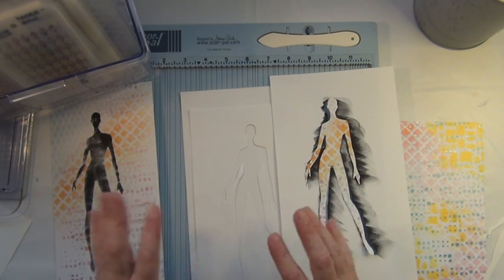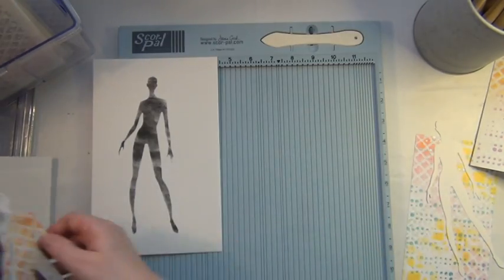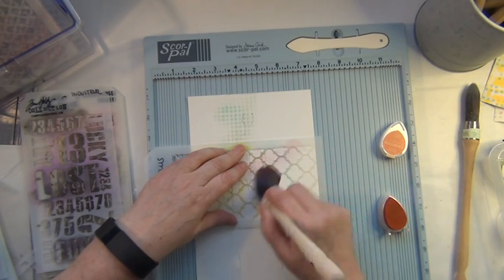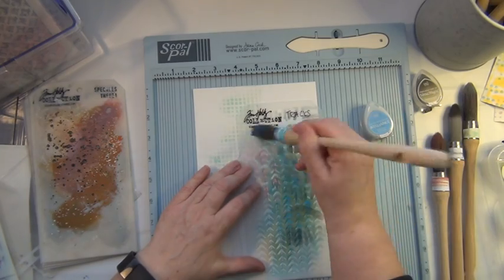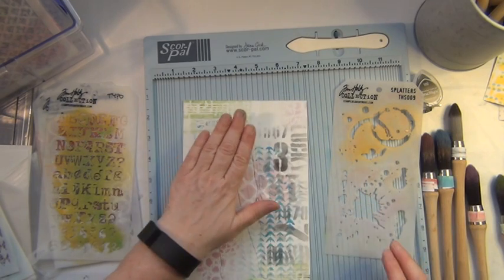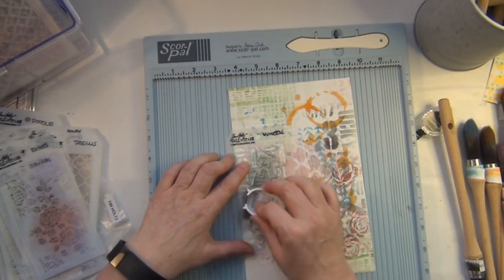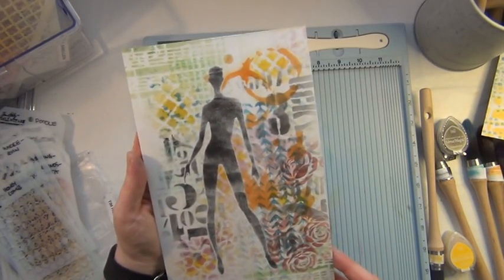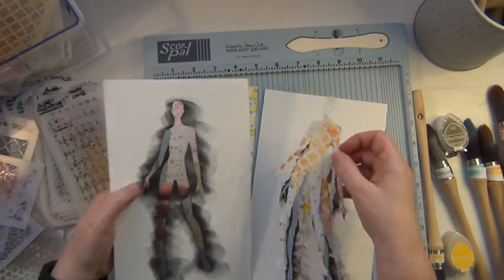Creating texture with stencils, inks and brushes - SHE ART (art journal), fashion doll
I'm playing with stencils, die cut papers and brushes with ink, to create patterns on paper.
I can see myself making a she art inspired art journal page with this technique :).

The girl comes from an old die set from Quickutz (Fashion doll set). I think it's retired...